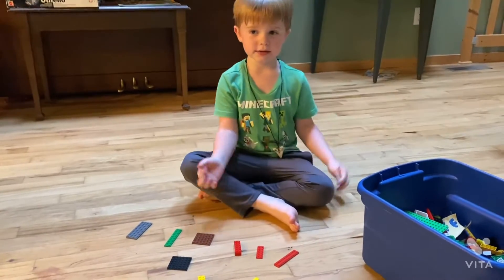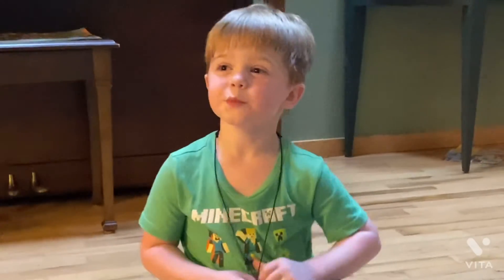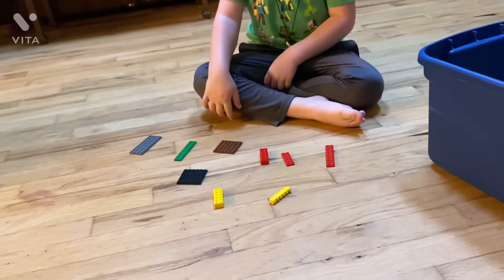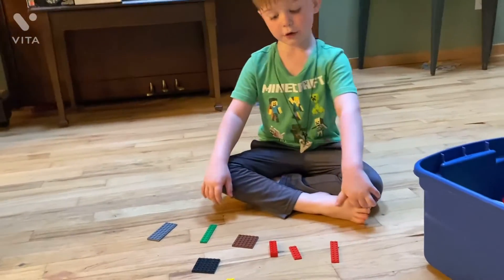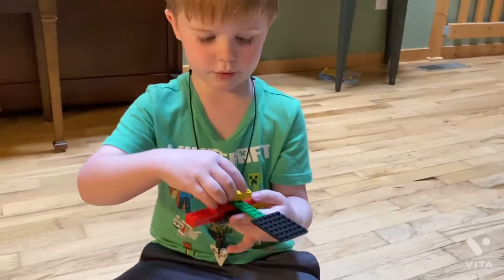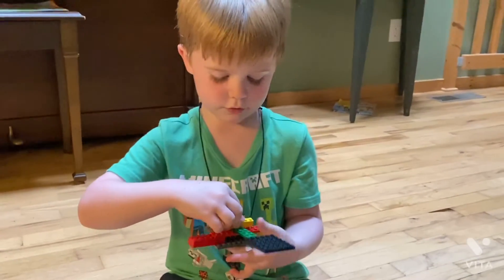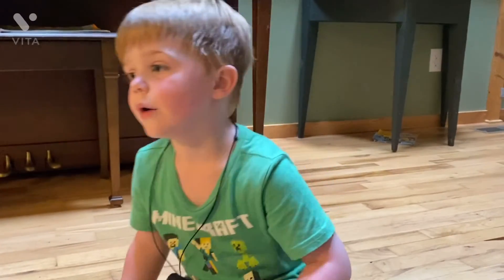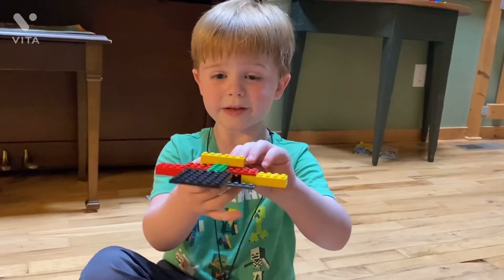Building a Lego Mobile